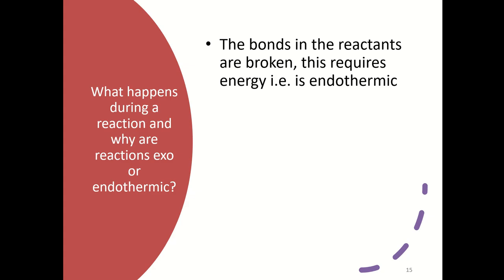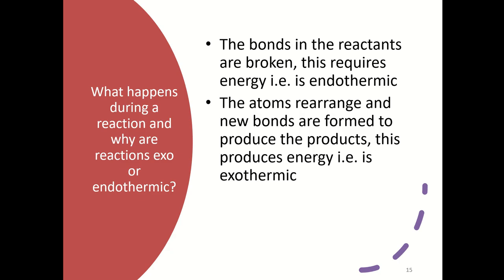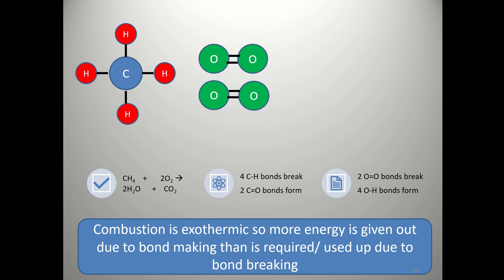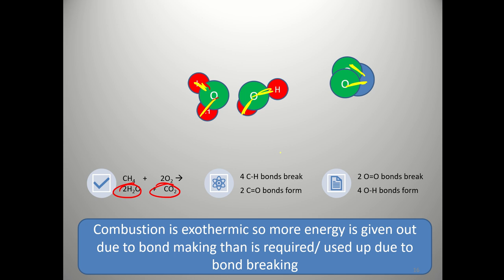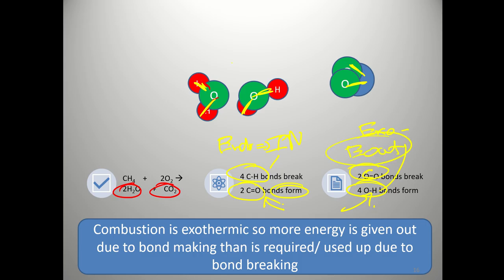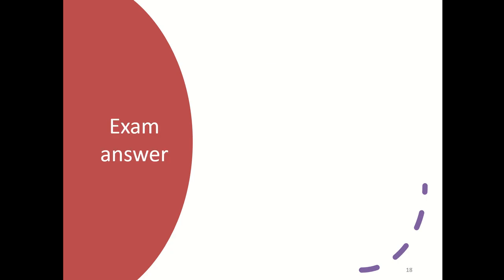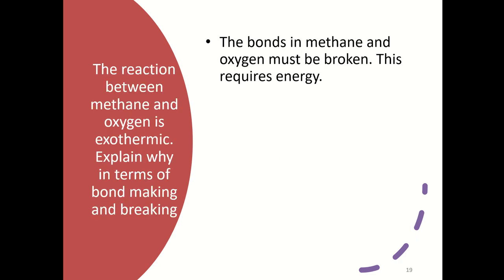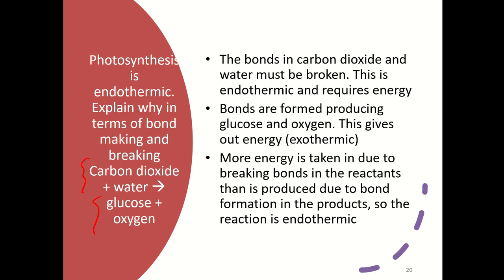GCSE: An explanation why reactions are exothermic or endothermic based on bond making and breaking.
GCSE: An explanation why reactions are exothermic or endothermic based on bond making and breaking. This video does NOT contain bond energy calculations- these are covered in another video.